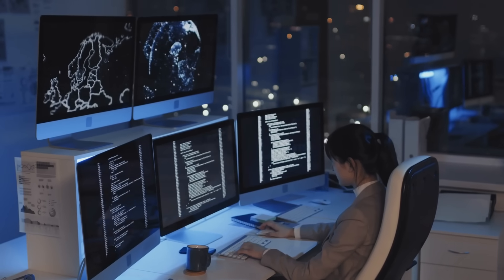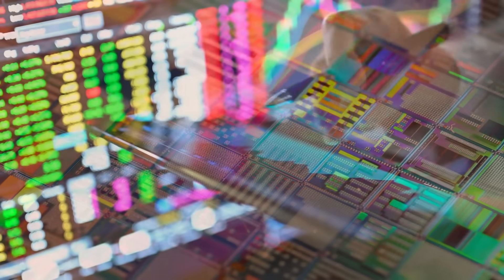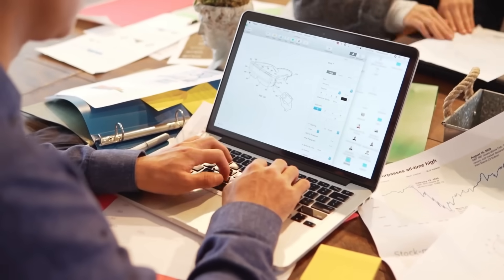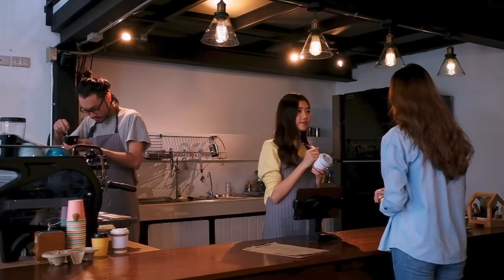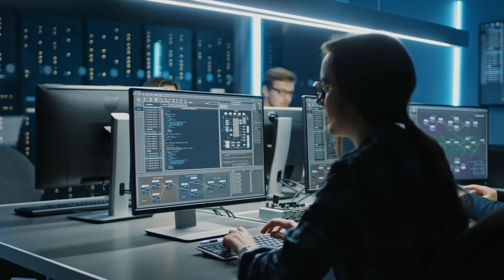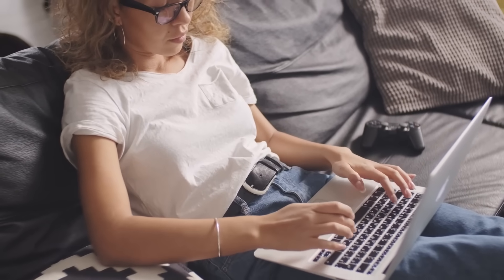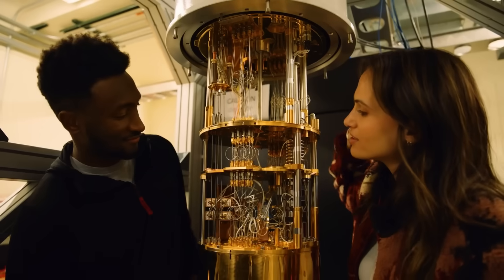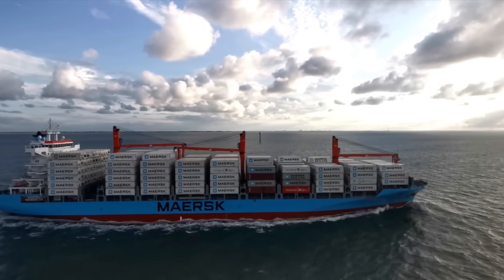Quantum Computers vs Traditional Laptops – What’s the Real Difference?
Quantum computers aren't just faster — they're built differently. In this video, we break down the key differences between quantum computers and regular laptops, and why this technology is set to revolutionize everything from science to security.

👉 What is a quantum computer?
👉 How does it differ from your everyday laptop?
👉 What makes quantum bits (qubits) so powerful?
👉 Will quantum computers replace traditional PCs?

Whether you're a tech enthusiast or just curious, this video gives you a simple, clear explanation of how quantum computing works — and why it matters.